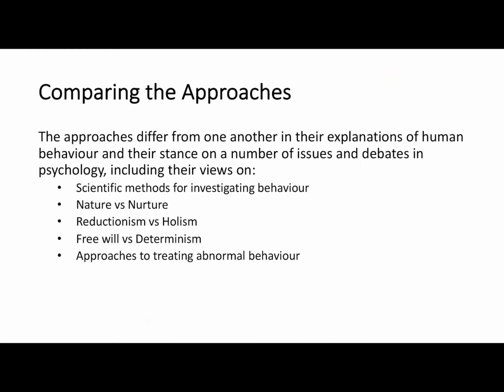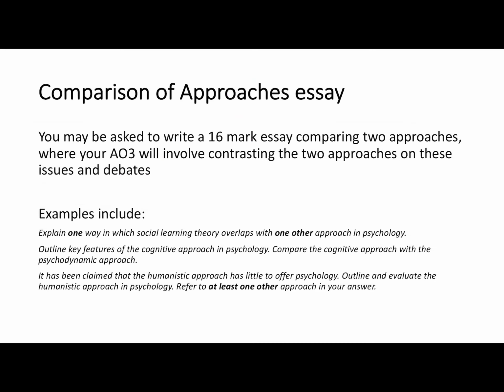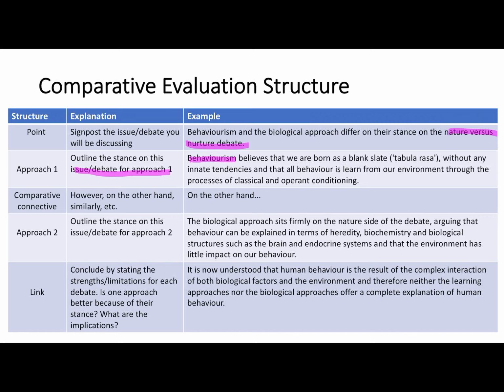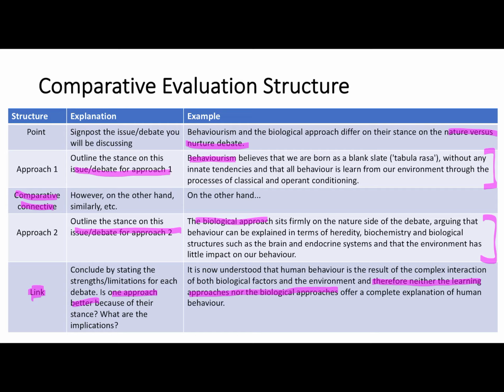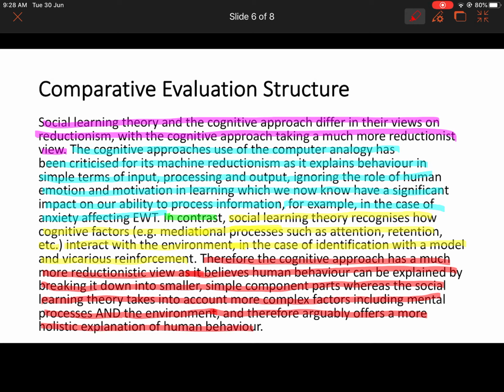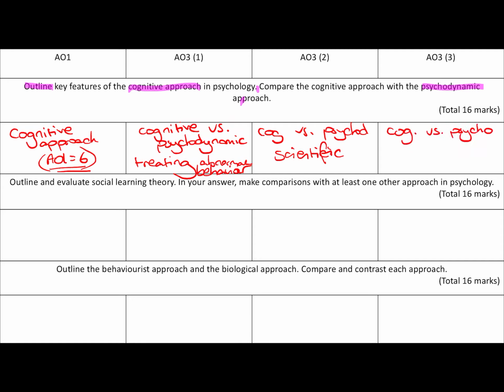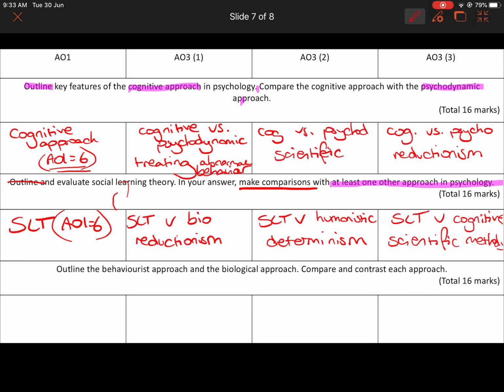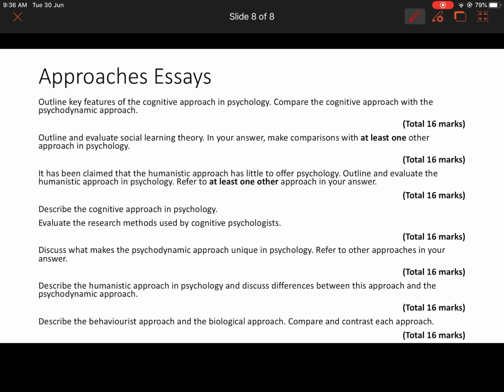Comparison of Approaches